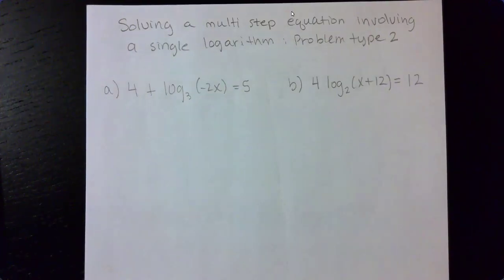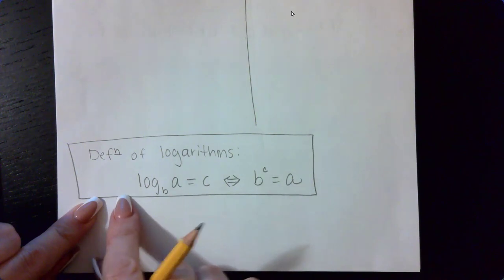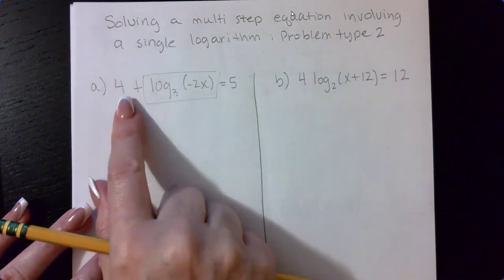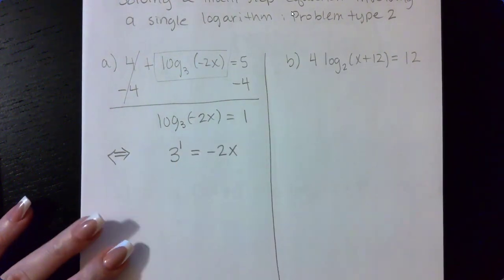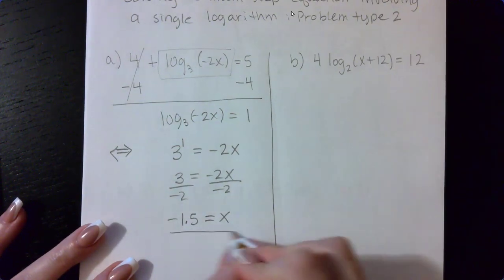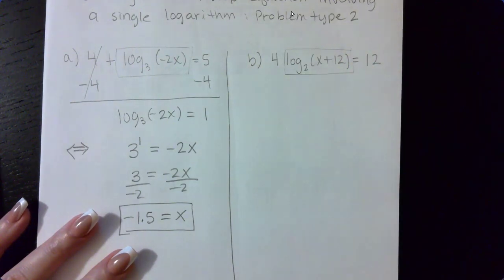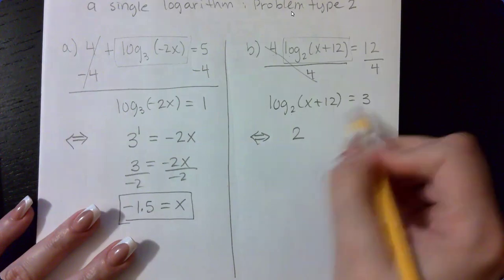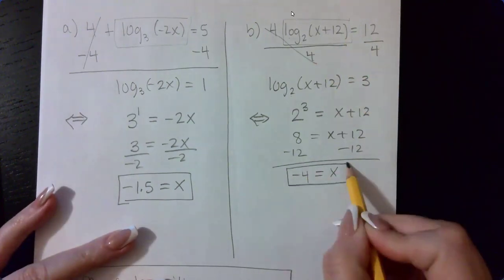Solving a multi step eqn involving a single log Problem type 2